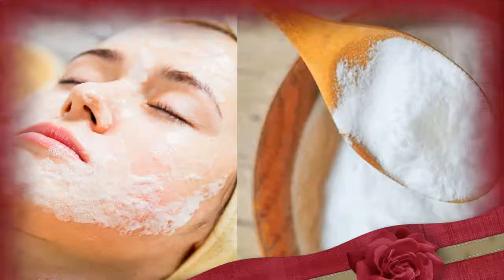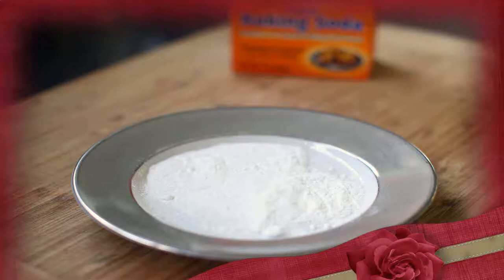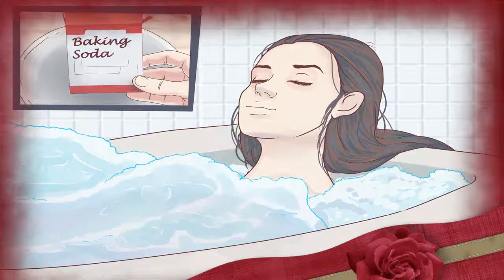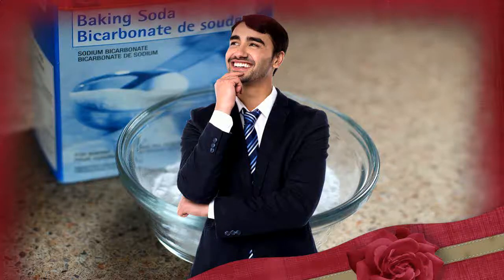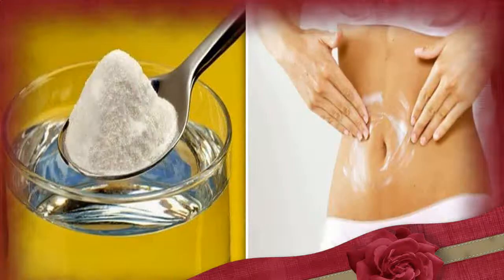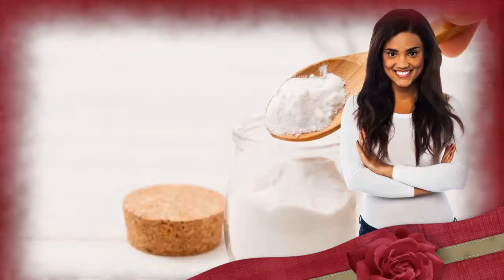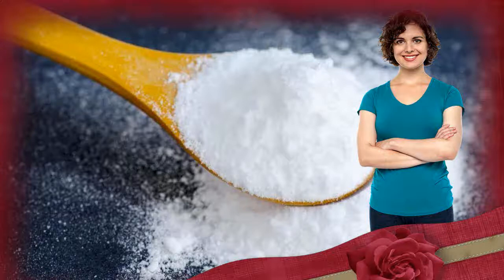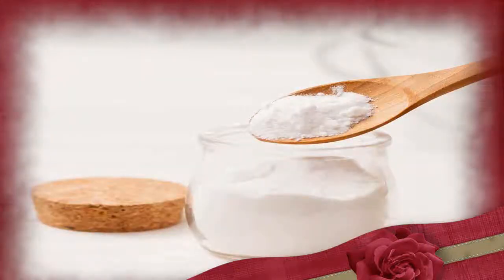How Much Baking Soda Is Safe To Drink 💵 Uses Of Bicarbonate Of Soda In Cooking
how much baking soda is safe to drink - How Much Baking Soda is Safe to Drink Daily

What can baking soda do for you
6 Health Benefits of Baking Soda  Drinking Baking Soda For Health Benefits How To Improve Your Health

 Exercise Enhancer - Baking soda benefits can carry over to your exercise routine too

3 Ways To Drink Baking Soda For Better Health | Drink baking soda as a dietary supplement for energy and metabolism boosting and as an acid reflux reliever Lemon juice weight loss is baking soda and lemon juice good for you Foods4Health  Here we describe some effective ways to use baking soda for cancer treat

 What Happens When You Drink Baking Soda in Water on an Empty Stomach

 Here are 10 benefits of baking soda for your hair, skin and body
Uses for Baking Soda: Personal Care
is it safe to consume baking soda to improve your health? 2017 · Benefits of Drinking Baking Soda Water Daily How much baking soda is safe to drink Daily

Sodium bicarbonate (IUPAC name: sodium hydrogen carbonate), commonly known as baking soda, is a chemical compound with the formula Na HCO 3
Here are amazing health benefits of baking soda that you should know  How much baking soda is safe to drink daily
There are baking soda benefits that you may be unaware of; It is known to have many antiseptic properties; Baking soda is sodium bicarbonate that is generally used in baked goods
3 Ways to Drink Baking Soda for Better Health The Amazing Benefits of Baking Soda & Lemon Juice for Acne, Cancer & Teeth Whitening LEMON BAKING SODA WATER Mix Baking Soda, Lemon Juice, Water And See The Magic Happen - How To Lose Weight 🍵 Lemon and BAKING SODA: A is baking soda and lemon juice good for you  Benefits of Drinking Baking Soda Water Daily How much baking soda is safe to drink Daily
Photo Baking Soda And Lemon Juice regarding Lemons And Baking Soda For Cancer

The first out of the benefits of baking soda on skin is to scrub the blackhead Personal Care Uses for Baking Soda

Some people might want to know ''how much baking soda is safe to drink'' this remedy will help you determine how much quantity you can use according to your health condition Most of us think of baking soda as an ingredient for cooking, but baking soda uses include helping injuries, digestive issues, stomach pain, coughs as well as many daily chores in your house  What Are the Health Benefits of Baking Soda for Digestion

With more than 50 baking soda uses and baking soda benefits, it is an inexpensive alternative for everything from daily hygiene products, to household cleaners  3 Ways to Drink Baking Soda for Better Health
 juice weight loss is baking soda and lemon juice good for you Foods4Health